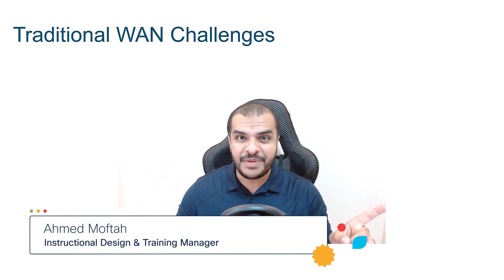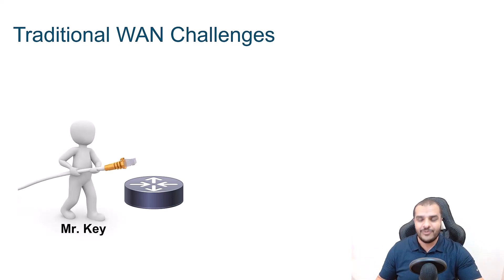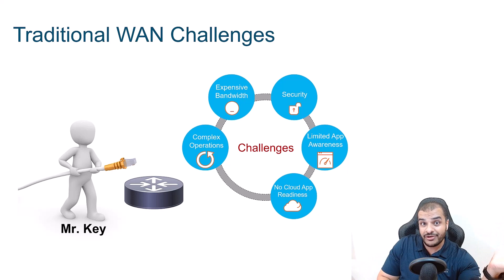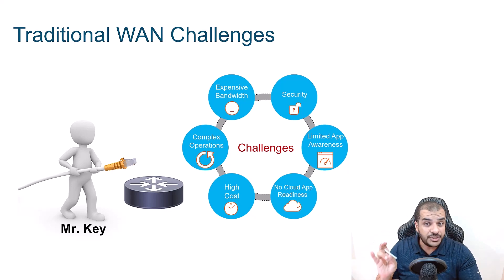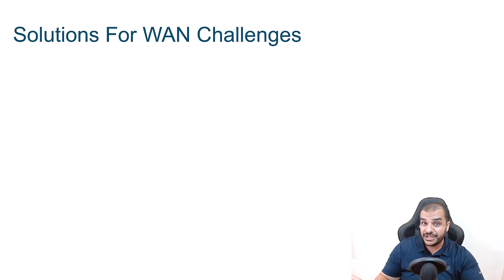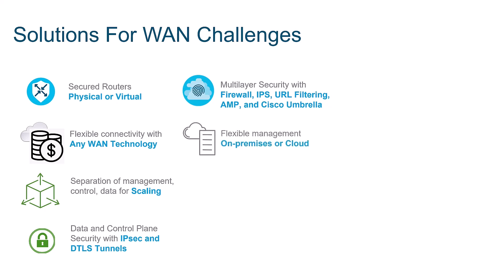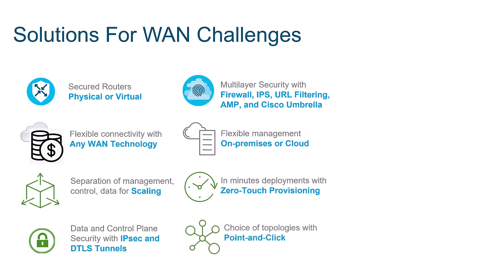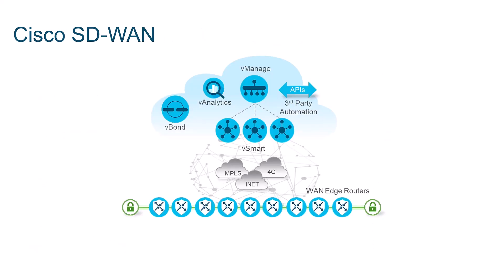What Is Software-Defined WAN (SD-WAN)?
On this episode of KeyPoints, Instructional Design & Training Manager at Cisco Learning & Certifications Ahmed Moftah, breaks down Software-Defined WAN (SD-WAN) and explains some challenges and solutions you might encounter as a Network Engineer.

CHAPTERS
00:00 Introduction
00:20 Traditional WAN Challenges
04:17 Solutions for WAN Challenges
8:29 Cisco SDWAN
09:01 Key Points